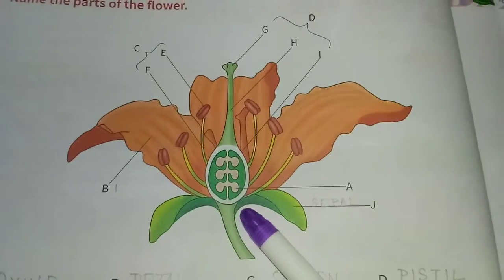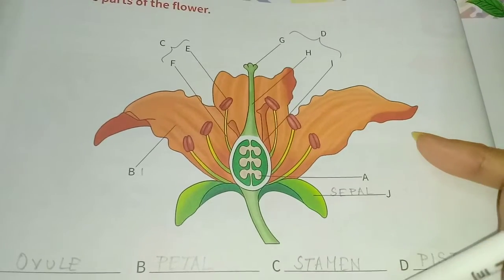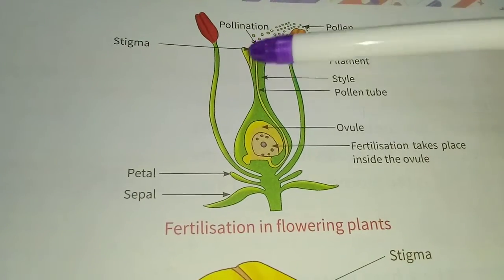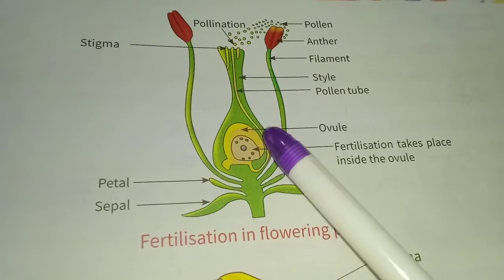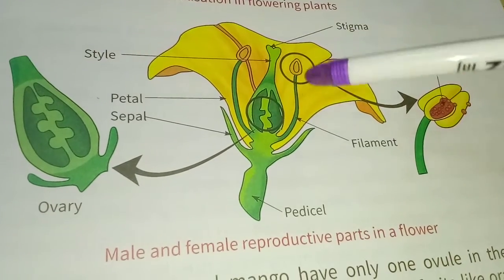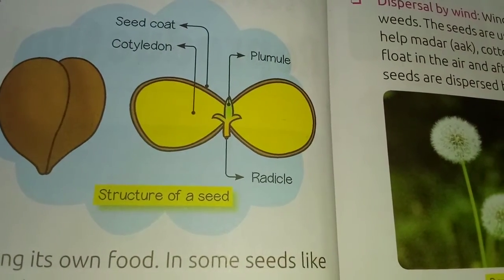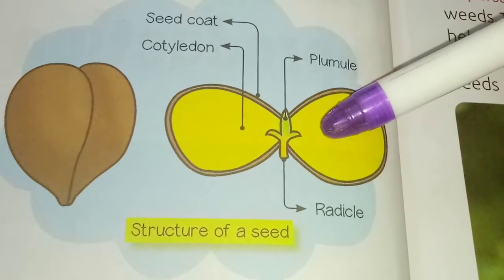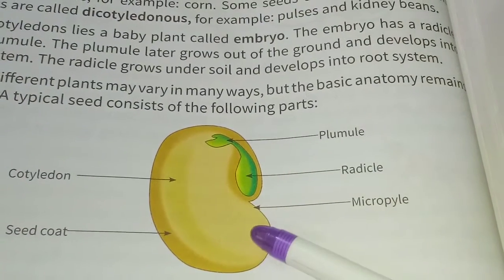Science - Plant reproduction (part 1)